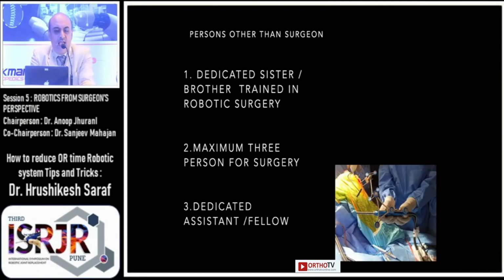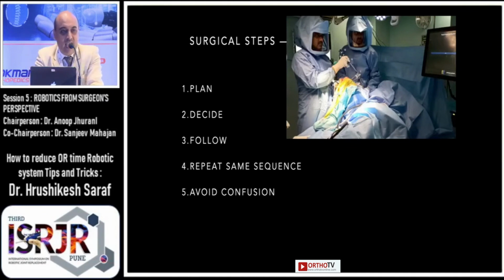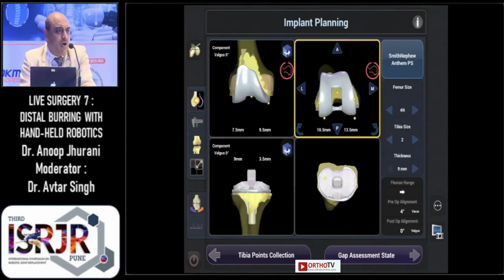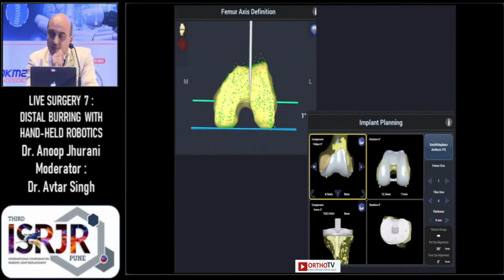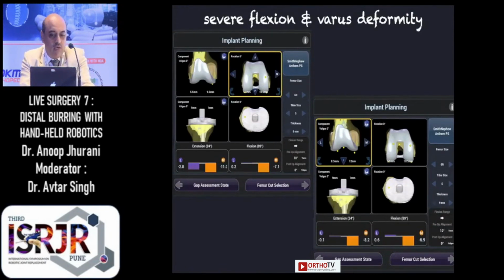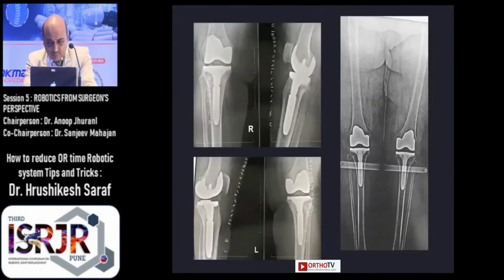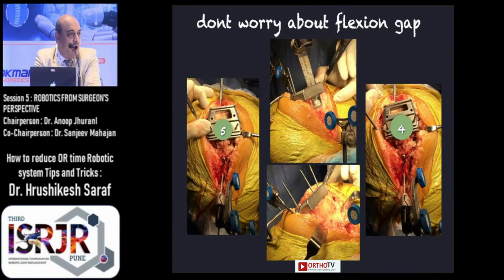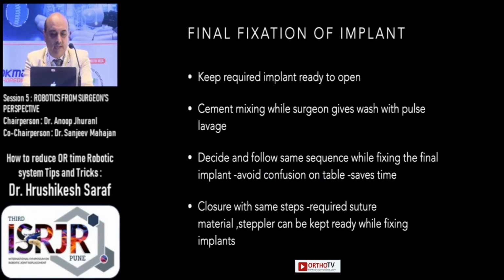ISRJR 2022 : HOW TO REDUCE OR TIME USING ROBOTIC SYSTEM - DR HRUSHIKESH SARAF